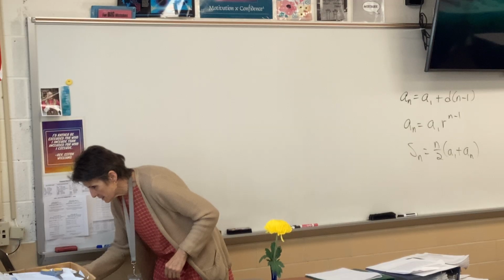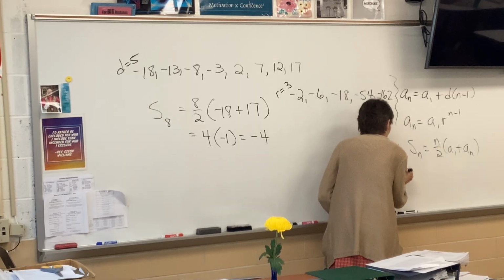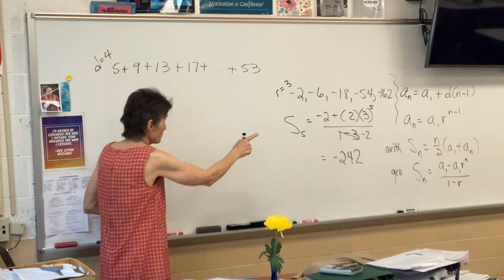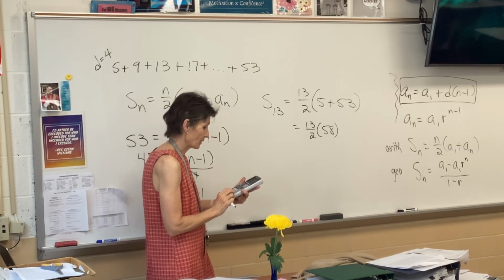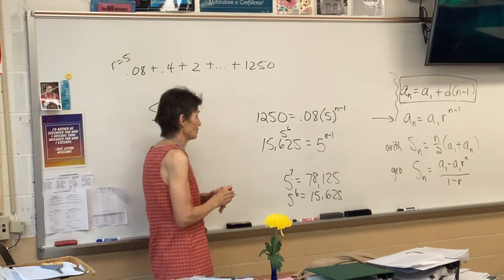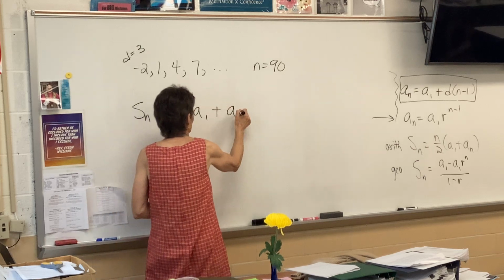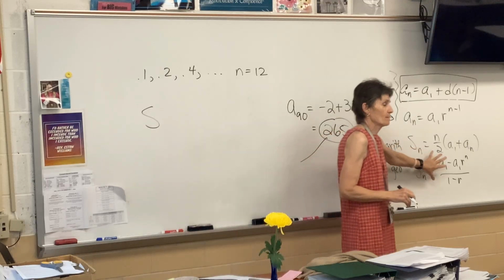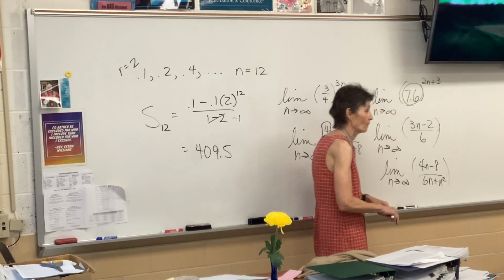Precal C Notes 9.5 #1-2; quick limit review